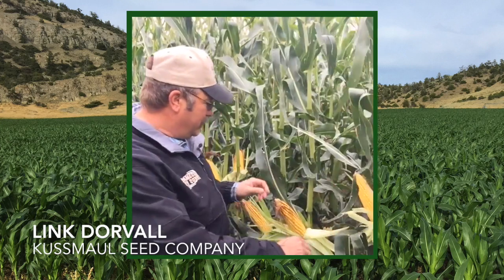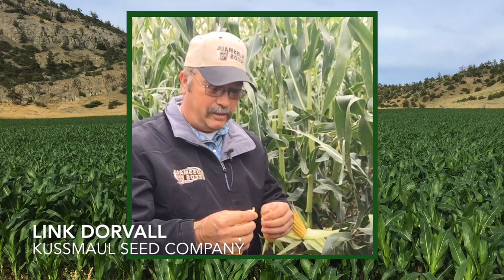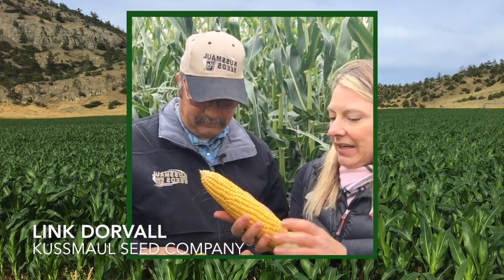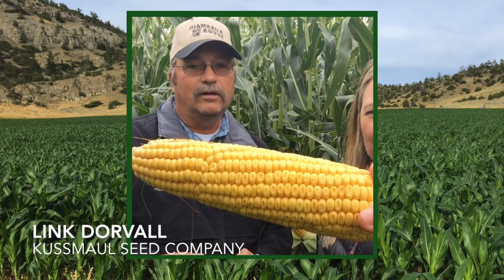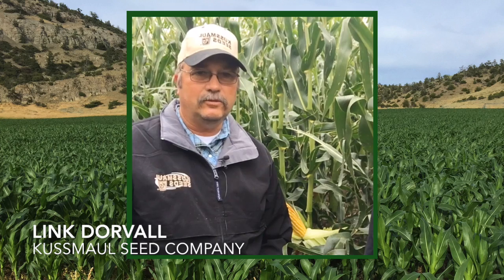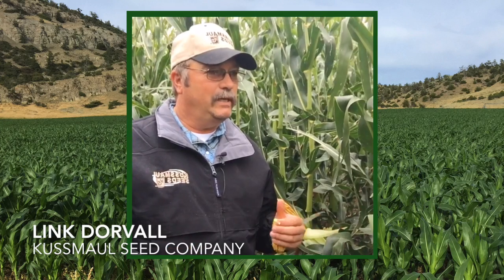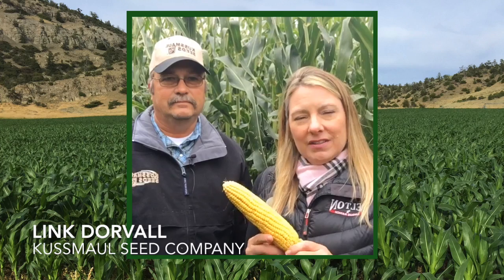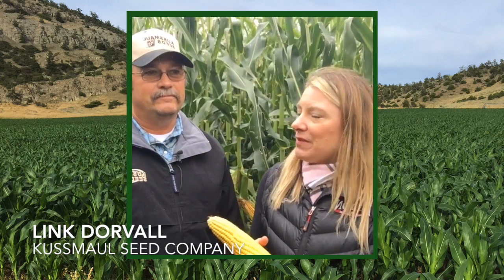Montana Silage Corn with Link Dorvall - Kussmaul Seed Company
Link Dorvall with Kussmaul Seed Company at Felton Angus Ranch. Growing BIG silage corn in Montana at 5,000 ft.